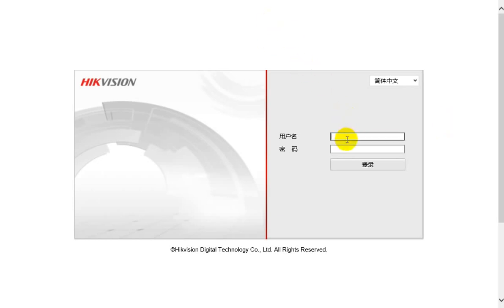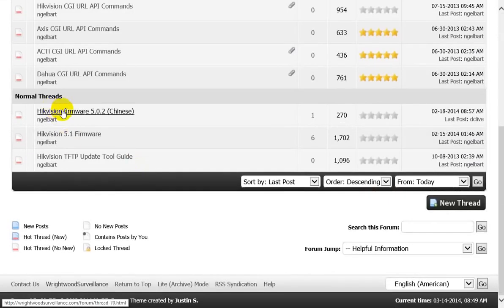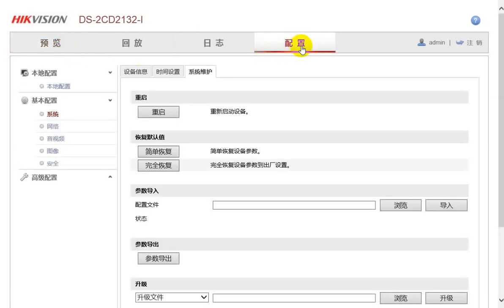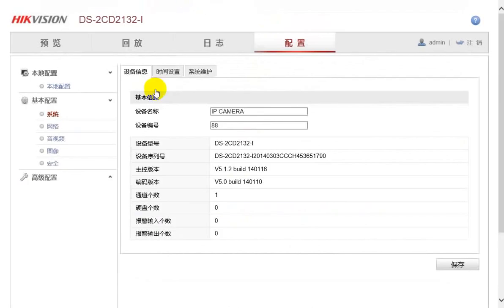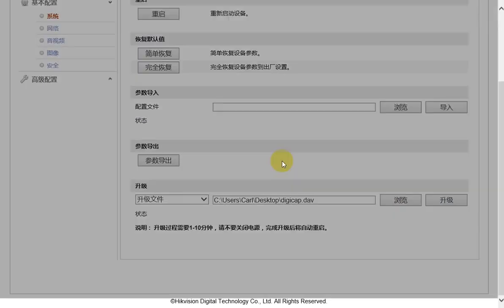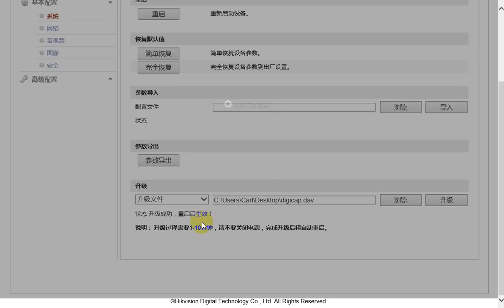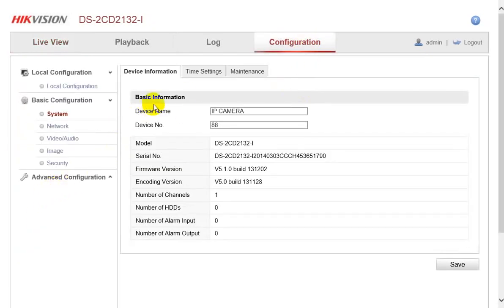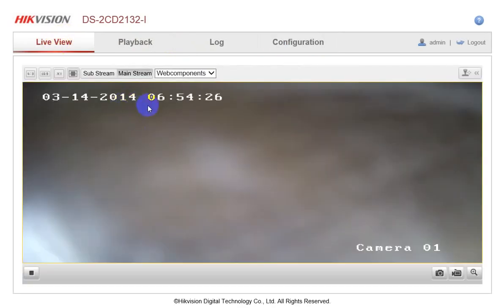Hikvision Chinese Problem